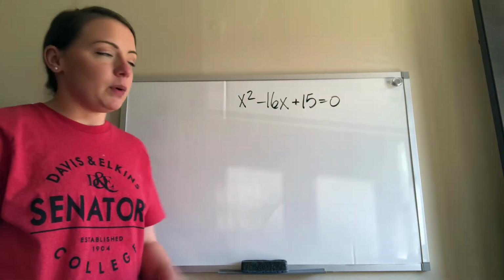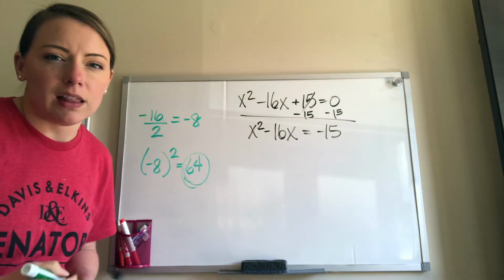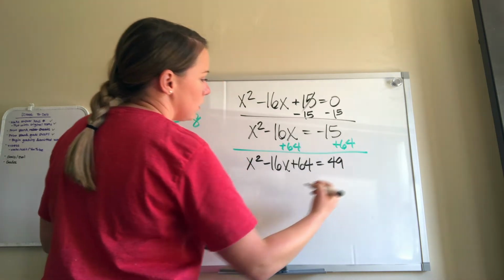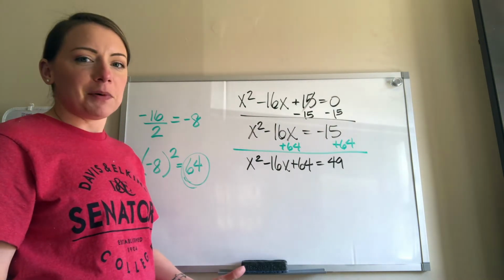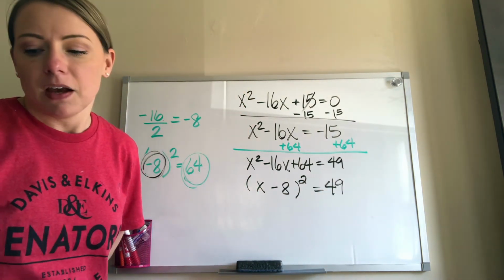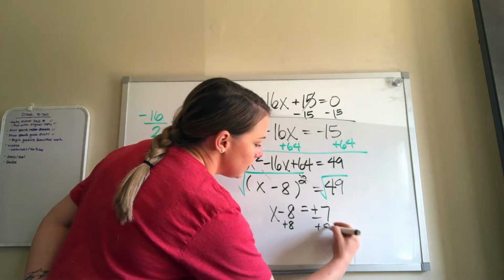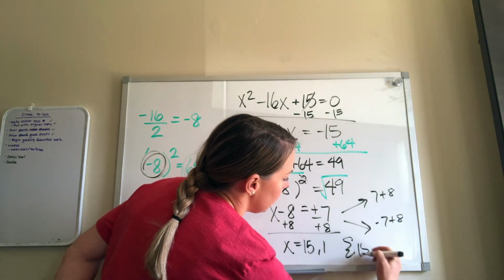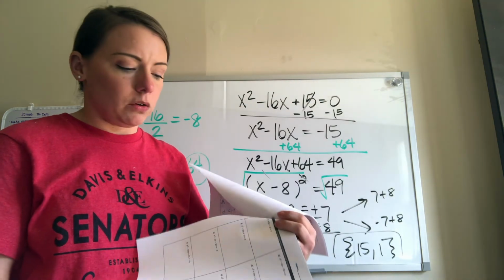Days 22 & 23 H - ALG I Honors - Block 3